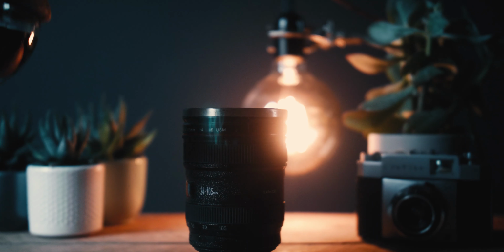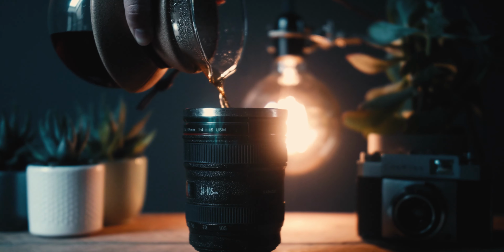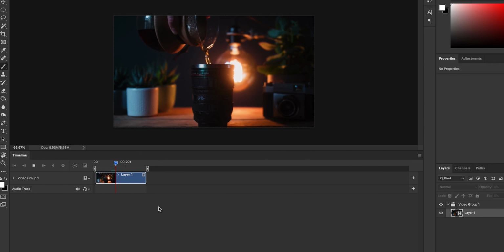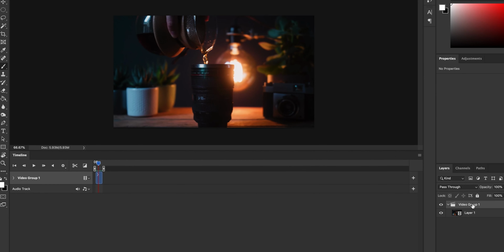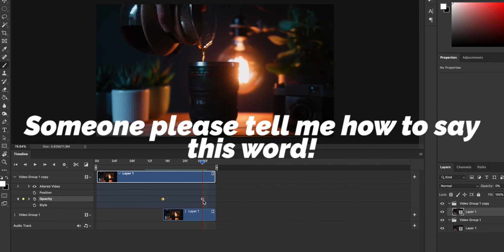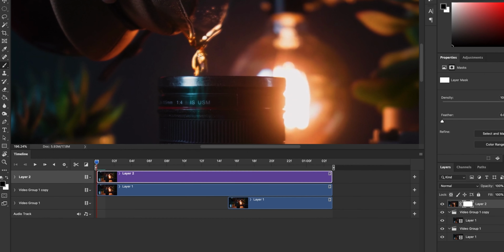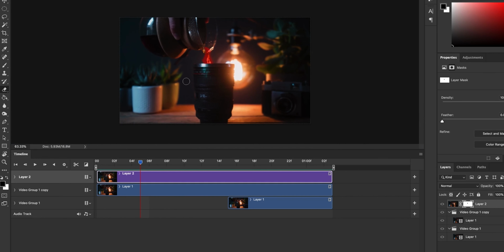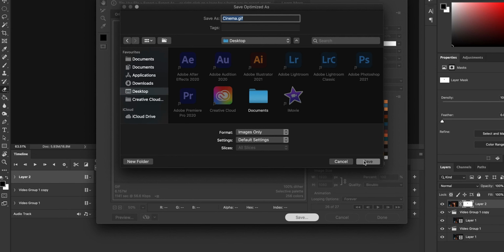Make Your Photos POP - How To Make a CINEMAGRAPH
What I use to make ALL my videos:
The laptop I use for all my editing
Back-up your footage in the field

My 2020 KIT for Filmmaking, Photography & Vlogs:
My main camera
Vlog lens
The lens EVERYBODY needs
Dope B-Roll Zoom lens
Cheaper camera
Bendy tripod thing
GoPro Hero 7
Amazing TINY drone
Super affordable filming lights
The bag I ALWAYS have